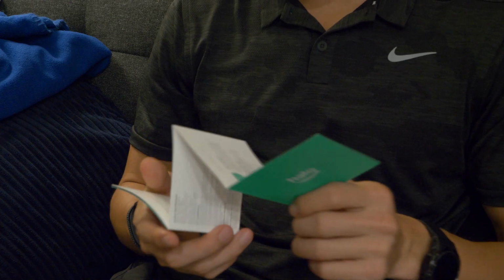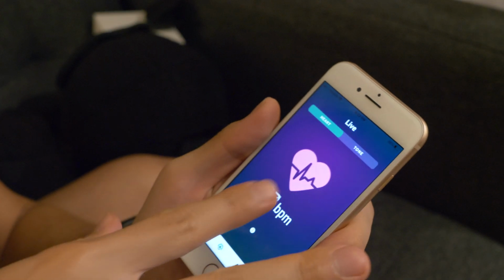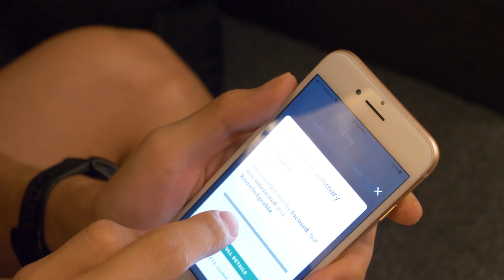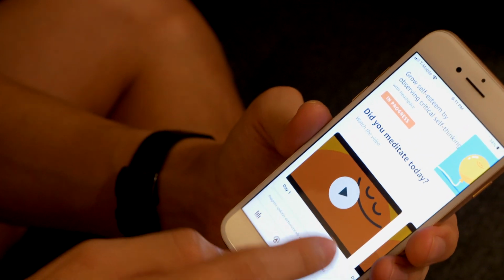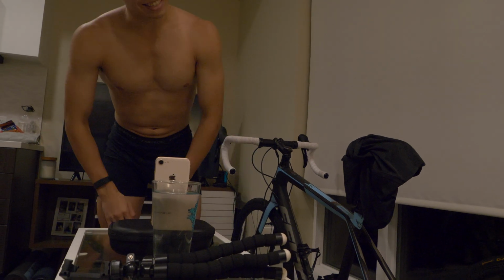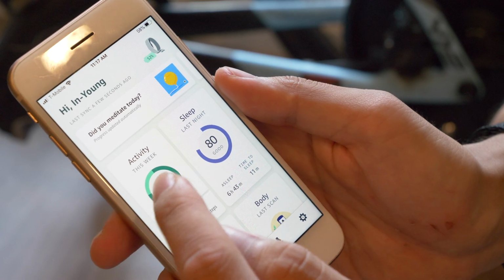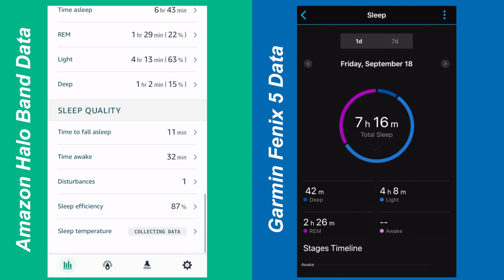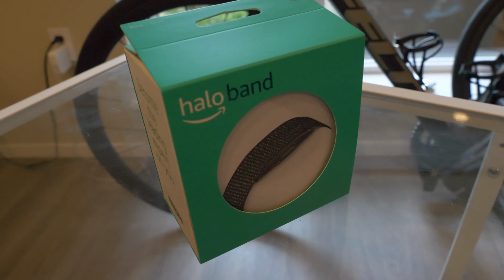Amazon Halo Unboxing & First Impressions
Got early access to the new Amazon Halo health and wellness band! Taking a spin through some of the features to gather some first impressions.

0:00 – Introduction
0:36 – Unboxing
1:09 – Setup
1:57 – Exploring the App
9:36 – Activity & Sleep Tracking
12:23 – First Impression Summary